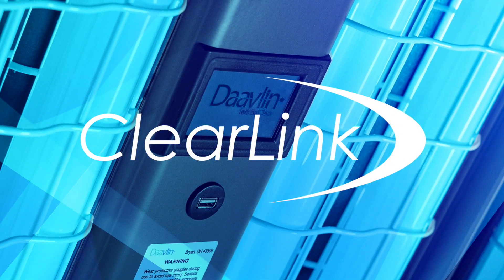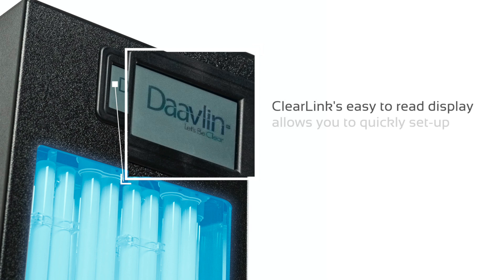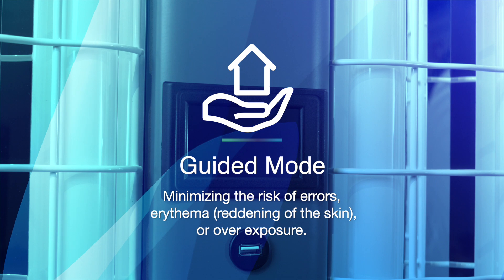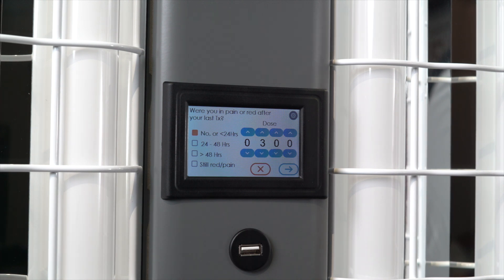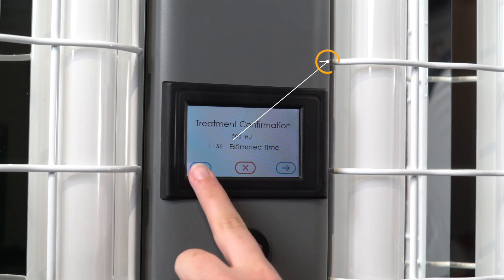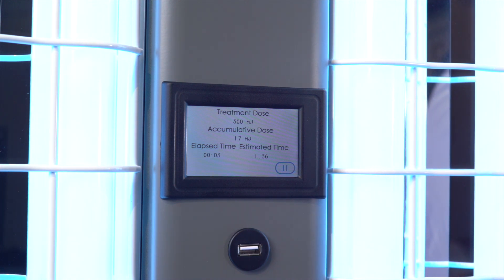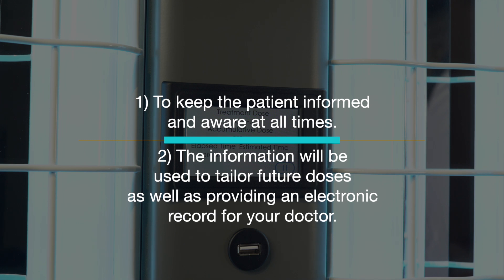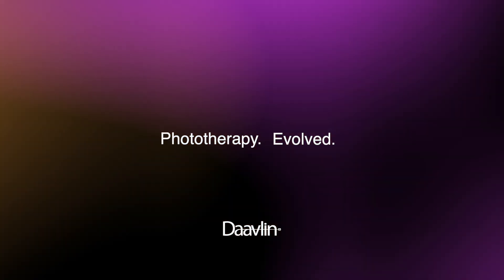ClearLink Controller How To: Guided Mode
Daavlin’s ClearLink is an intuitive, touch-screen controller that is available in three different operating modes; Guided, Dosimetric, and Timed.  Each mode has specific applications that make it unique, but all ensure that each treatment is delivered safely and accurately.

The ClearLink Control System removes the confusion associated with older controllers that rely on complicated entries and frustrating navigation.  The ClearLink system’s easy to read display allows you to quickly set up a treatment with intuitive, simple to follow, on-screen prompts.

In this video, we will be discussing the benefits of the Guided Mode along with step-by-step instructions on how to begin and progress through a treatment.